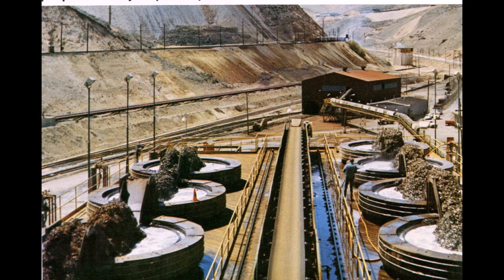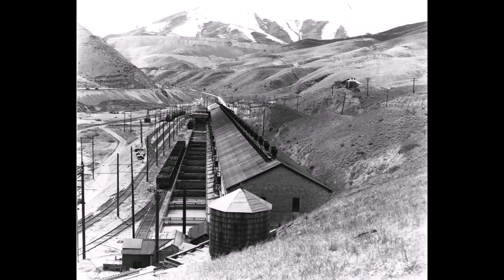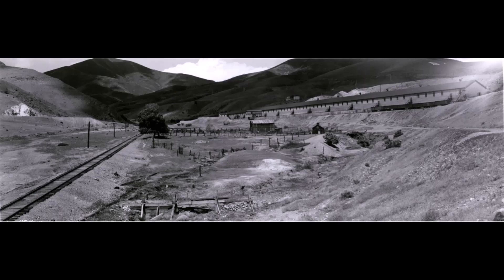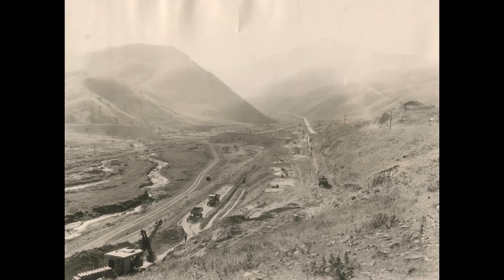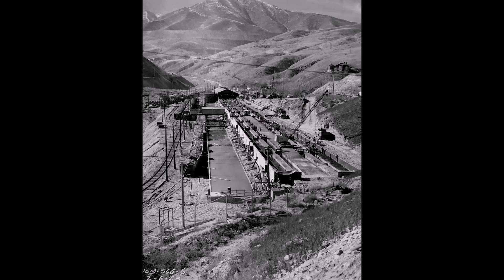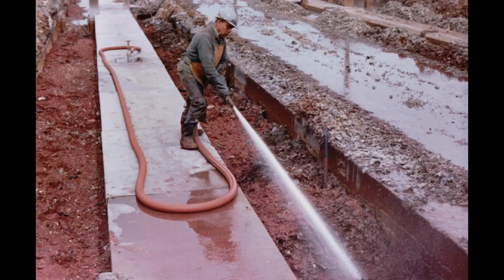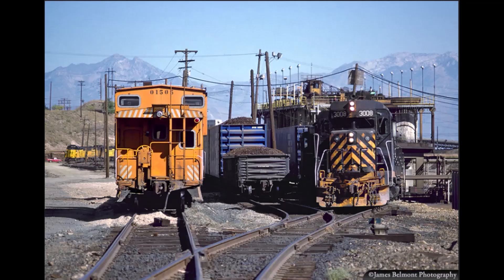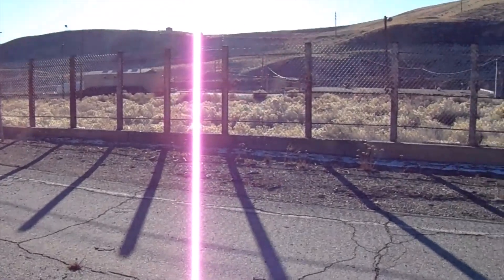86. The Precipitation Plant, Bingham Canyon.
We talk about the leaching process at Bingham Canyon mine, its history and development. Photos are from the Utah State Historical Society, Larry Sax collection, utahrails.net, a special thanks to James Belmont for his wonderful, railroad pictures.